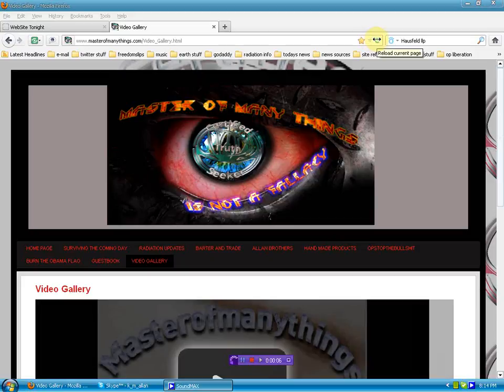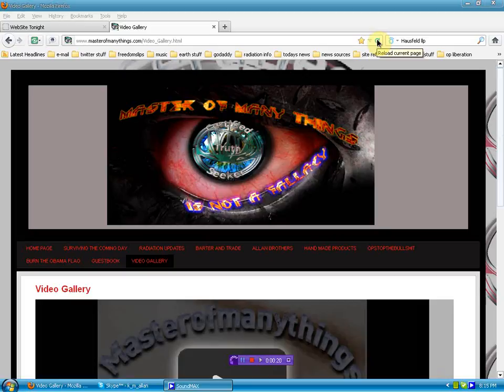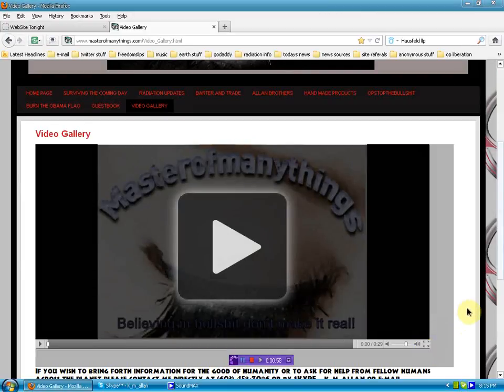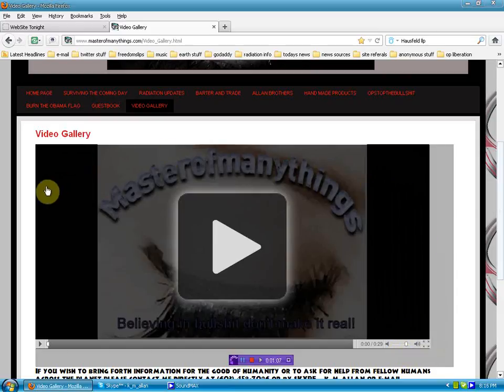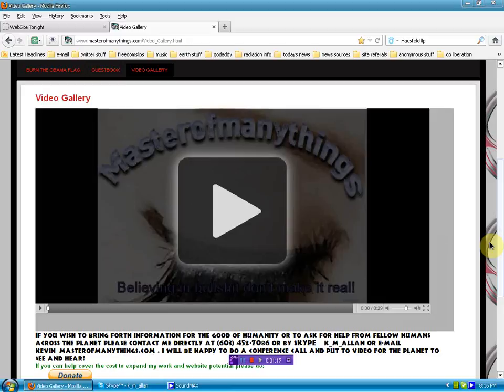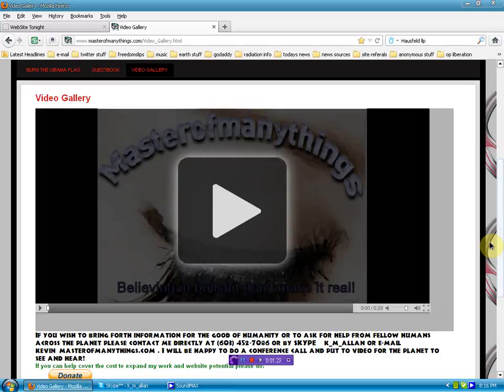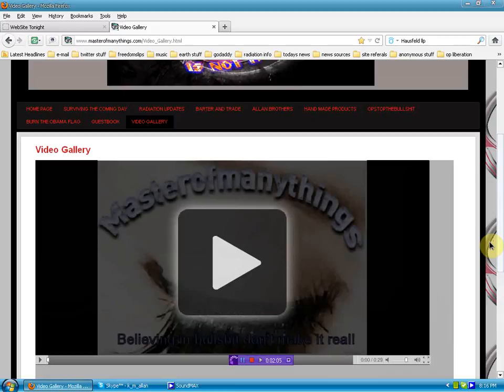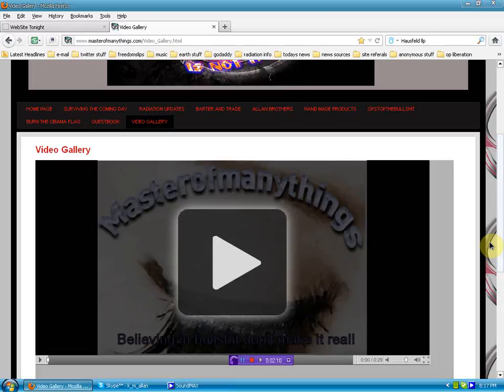slowly - methodically - consistently - EXPECT ME